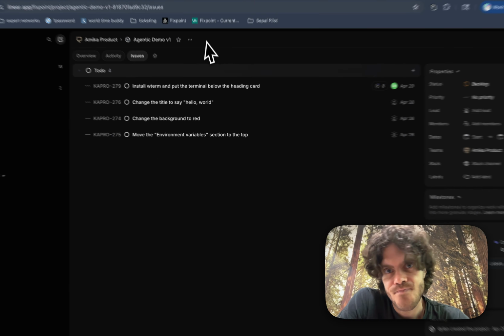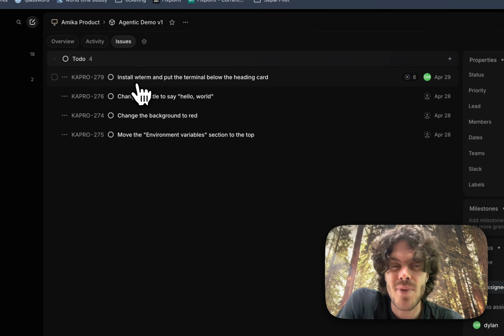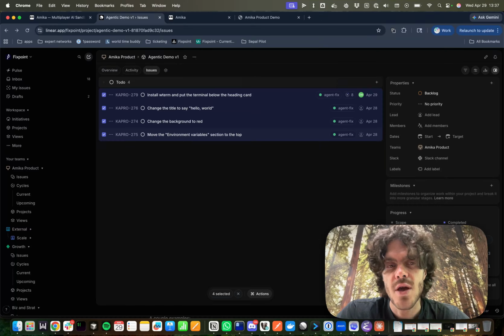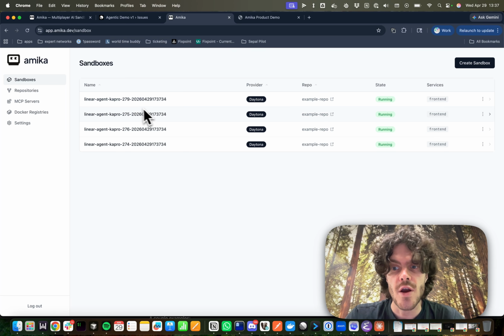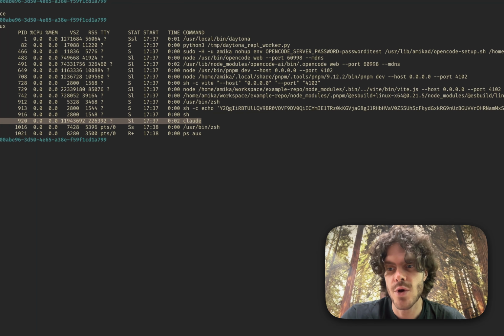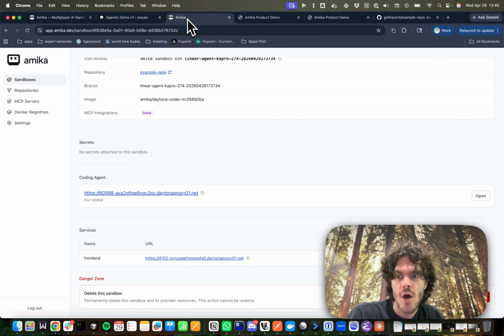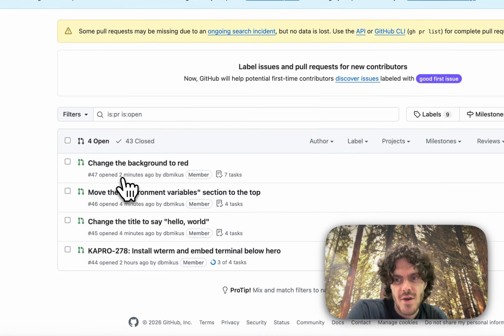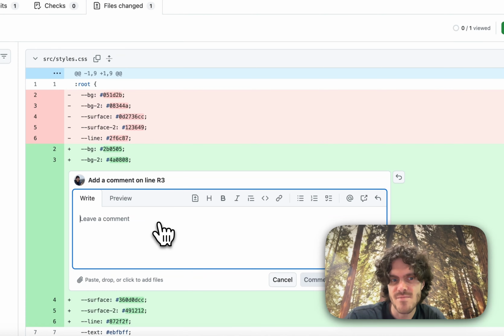Amika - auto-implement every issue in your Linear projects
At Amika, we make infra and APIs for building software factories: aka letting you automate any coding task with programmable and interactive agents.

Here's a demo of auto-implementing every single issue in a Linear project.